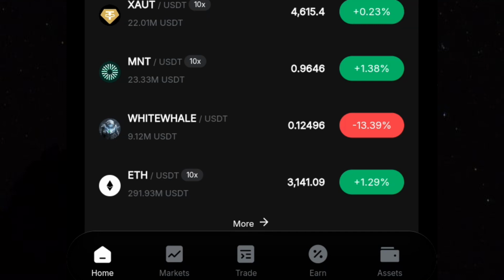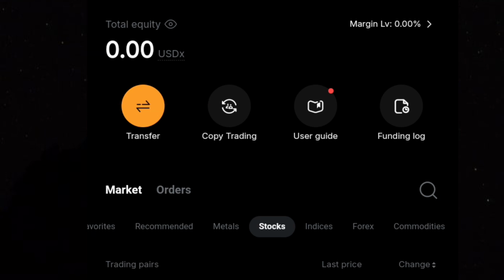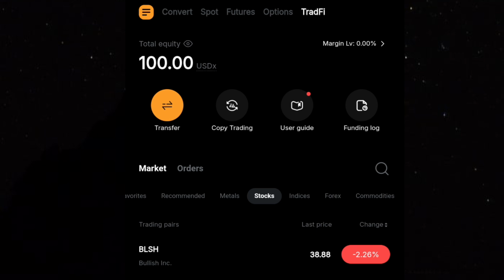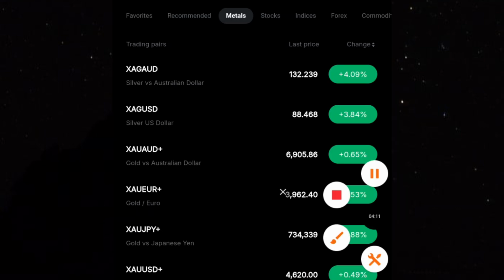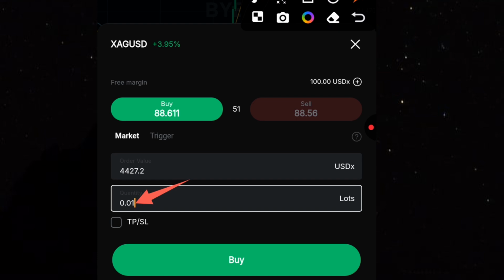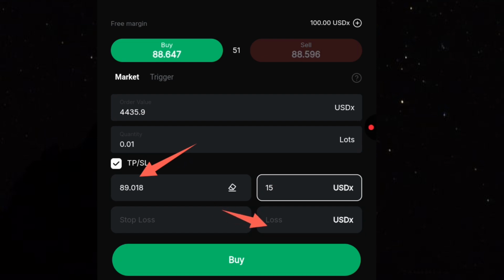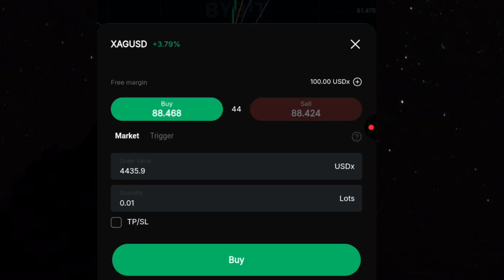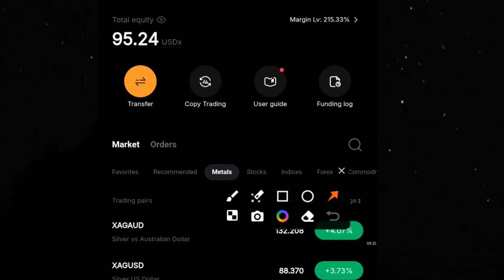How To Buy Silver On Bybit App, Trade Stocks And Forex On Bybit Tradfi (Step By Step)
How To Buy Gold